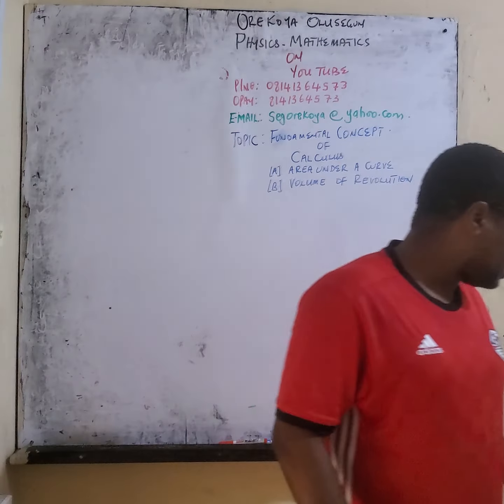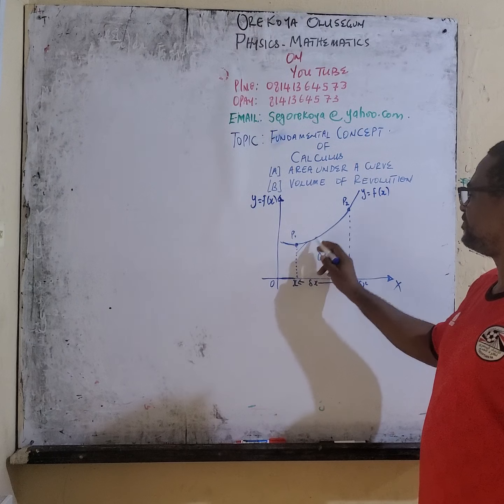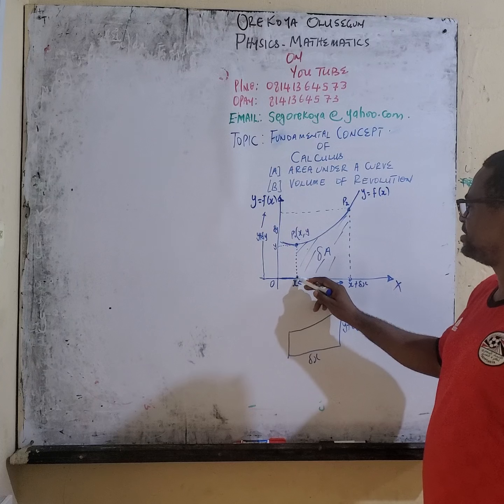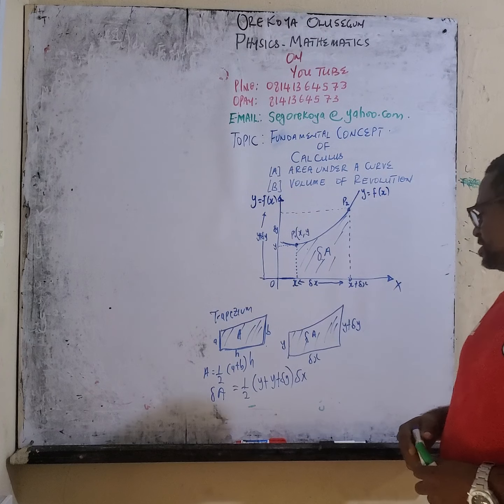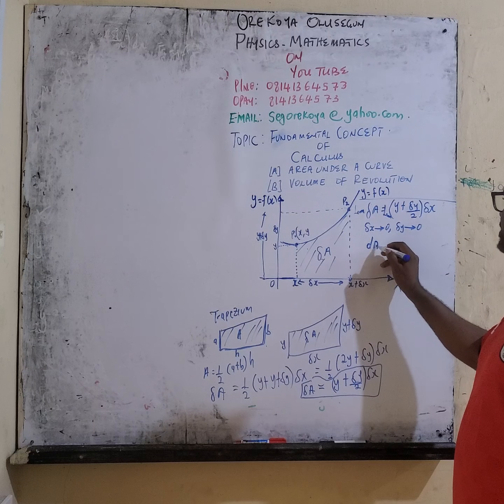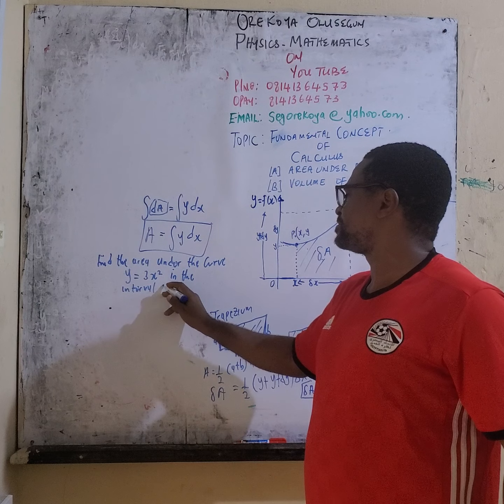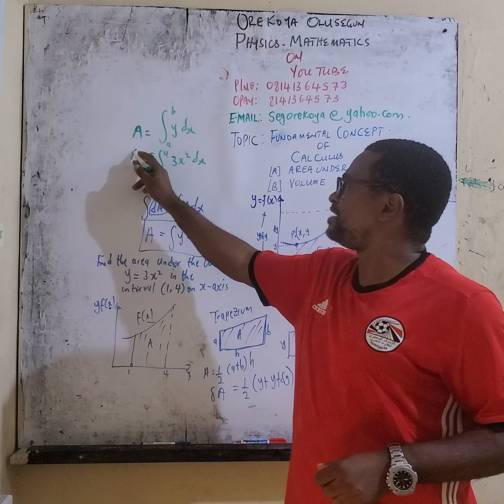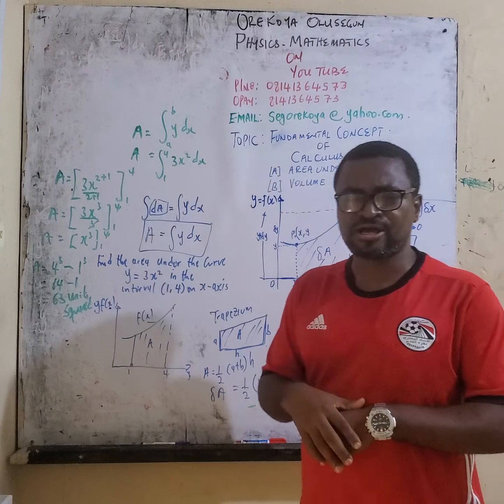Calculus: Area Under Curve and Volume of Revolution (1)